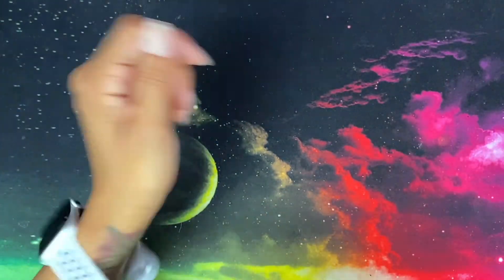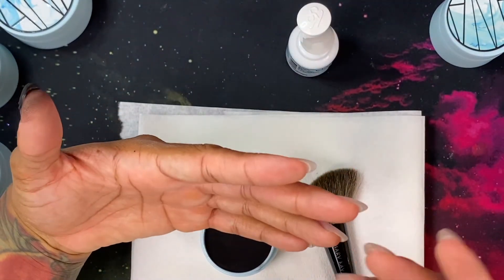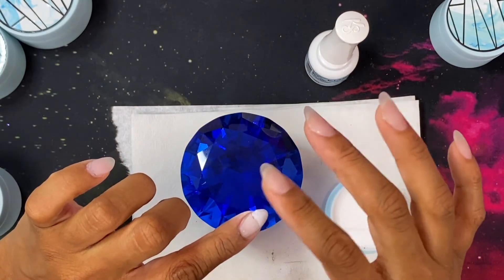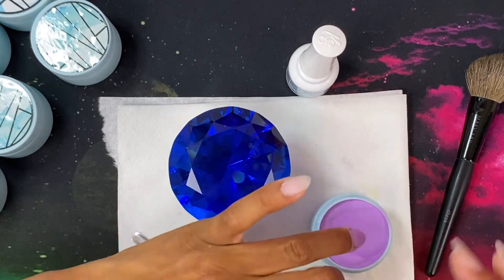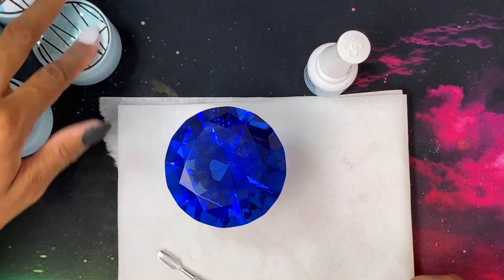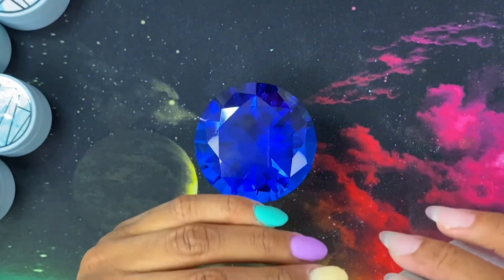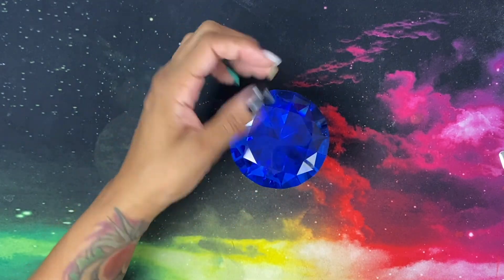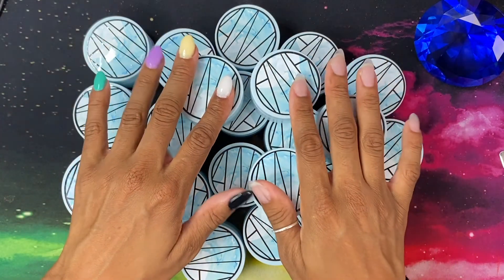Anacrylic Dip Powder | Anacrylic Powder Nail Set with NO MONOMER | Acrylic Fill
I hope you enjoy watching. I have not seen anyone use Anacrylic Powder in a dip set. I am so happy I tried this. Watch to see the outcome! Come back for more story times, hauls, planning, and reviews!